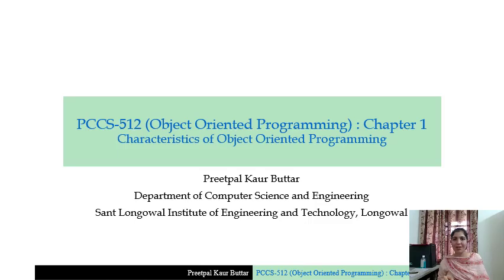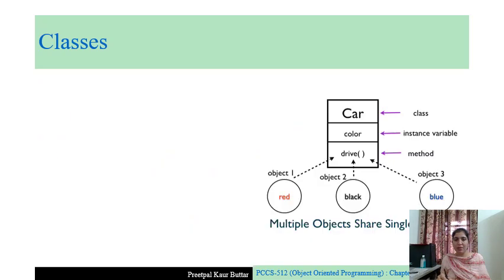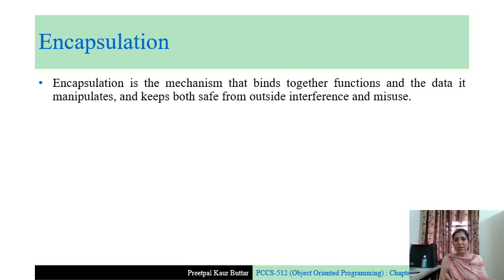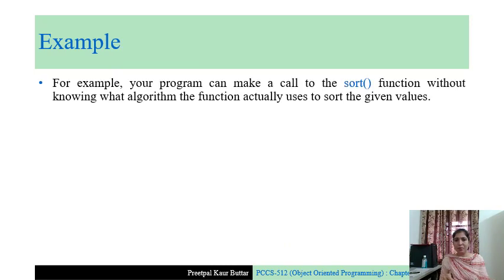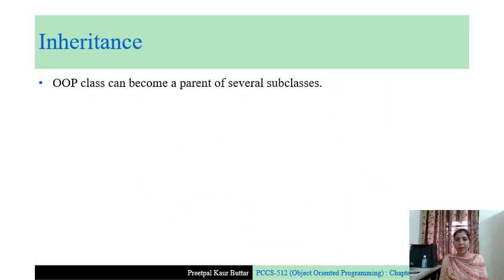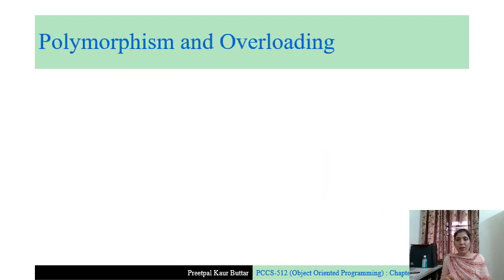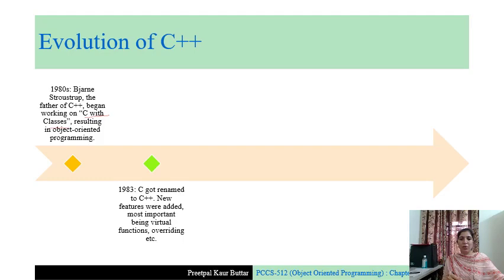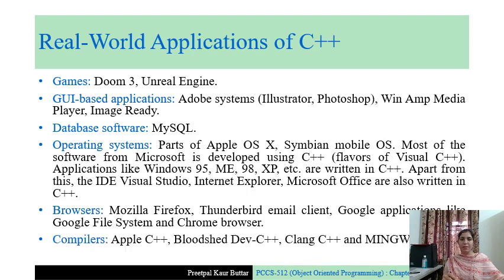1.2 Characteristics of OOP